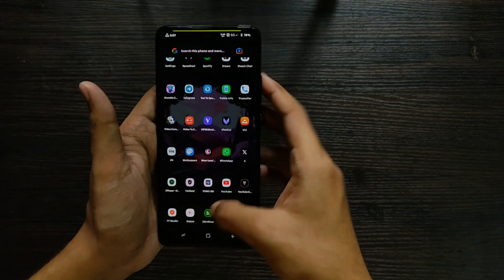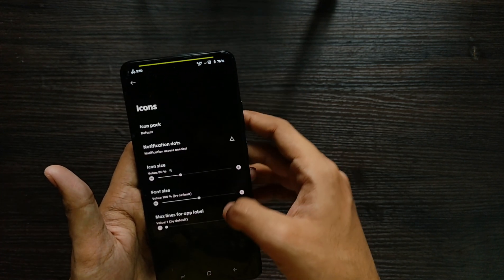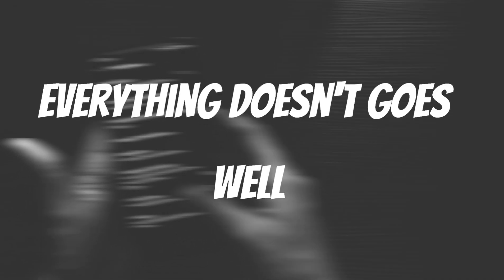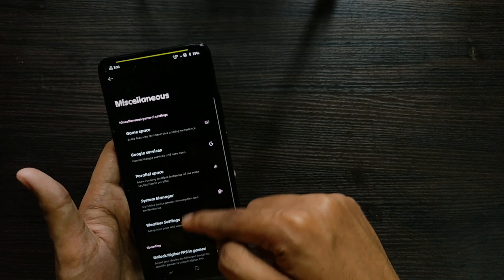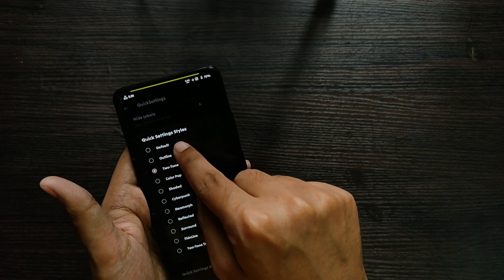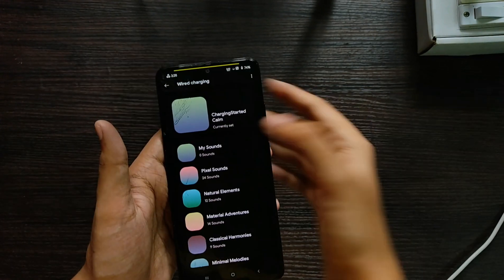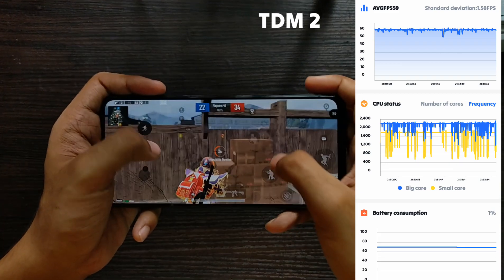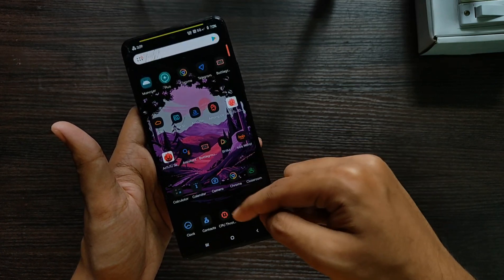THE MOST CUSTOMISABLE 🔥GAMING ROM 🔥 | "RISING UI 1.2" | POCO X4 PRO | BEAST GAMING & SUPER FEATURES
in this video I will be reviewing another pixel based custom rom the "Rising OS 1.2". I've been using this on my poco X4 Pro for a while now and I'll be covering everything regarding performance, battery backup, stability, gaming, and most importantly the customizations.

if you don't know, rising OS is known for its amazing overloaded customizations with very good stability. it also provides amazing battery backup.

Changelogs:
- Merged July security patch.
- Updated kernel and vendor from latest MIUI v14.0.2.0 TKCMIXM.
- Updated arm cpu config to cortex-a76.
- 3GB zram used by default.
- Improvements regarding lmkd.
- Inbuilt MIUICam by default.